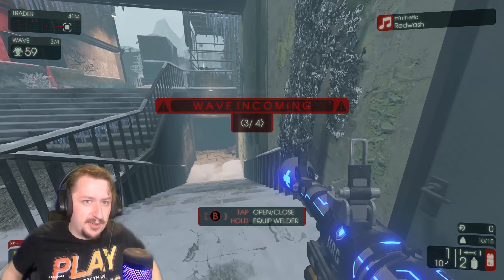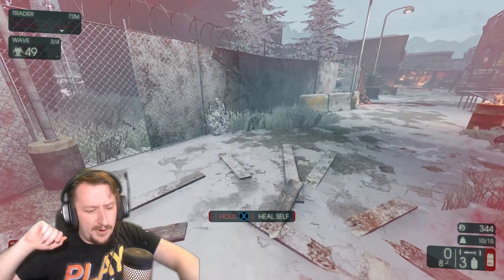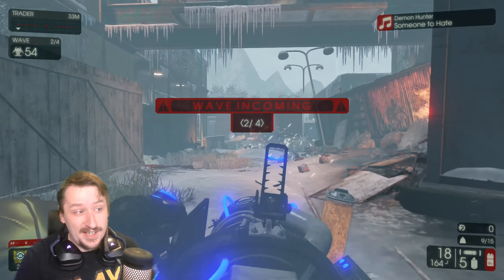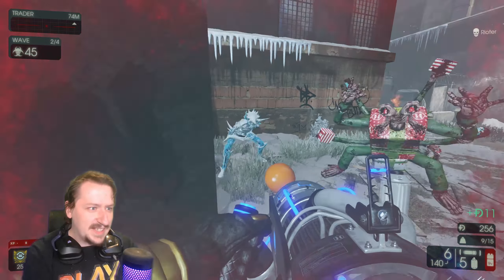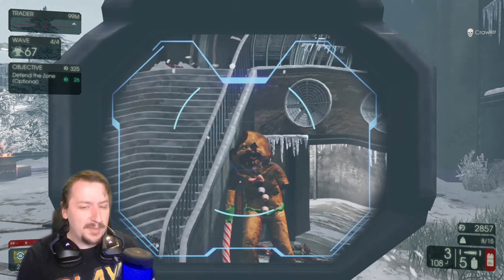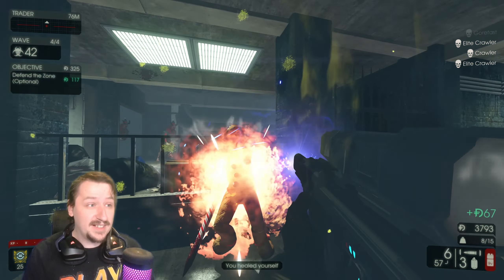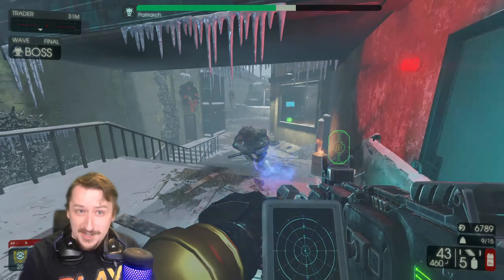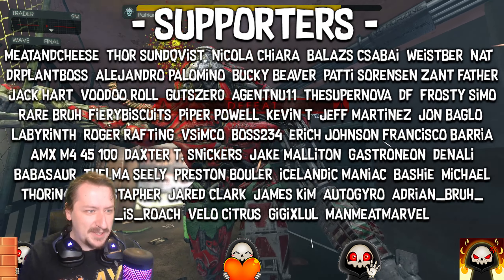Killing Floor 2 New Christmas Beta Weapons First Impressions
Today we are going to be taking a look at all of the new beta weapons added to Killing Floor 2.  With this new update we have two new DLC weapons, and two new HRG weapons that are free to everyone.